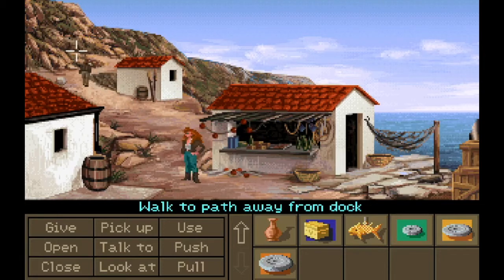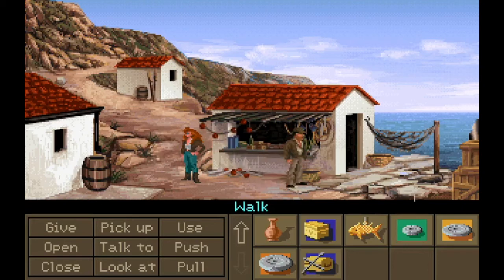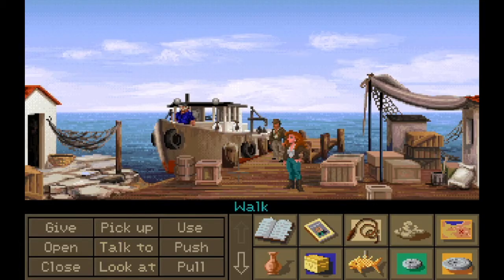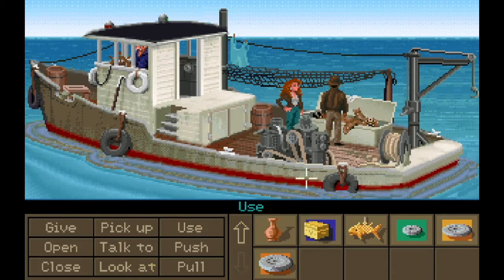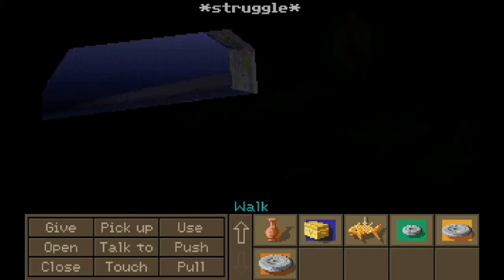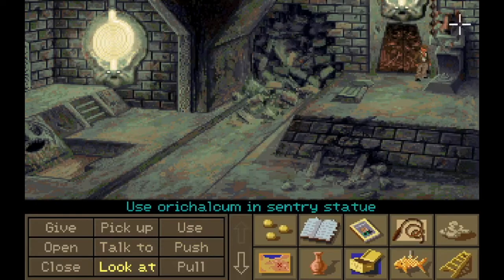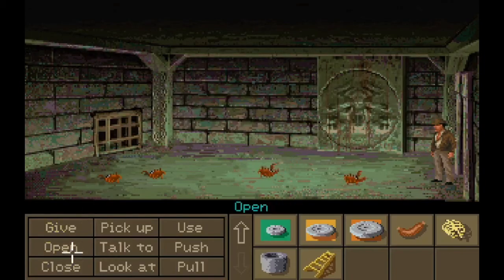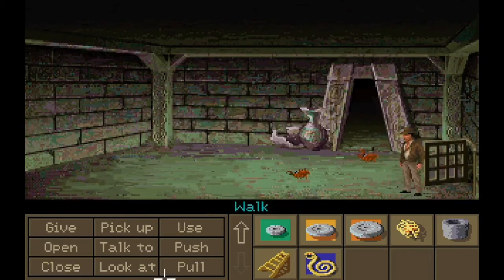Lets Play Indiana Jones and the Fate of Atlantis Episode 19: Fighters are Jerks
This is my first let's play, I would appreciate any constructive criticism for production purposes. I have played this game a lot as a kid so I do know most things about the game but I am willing to learn new things.

In this episode, we finish the Fist Path and go for the bad ending in the second run-through of Atlantis.